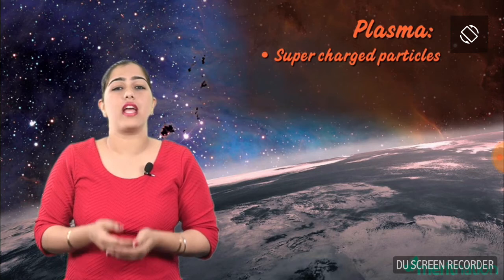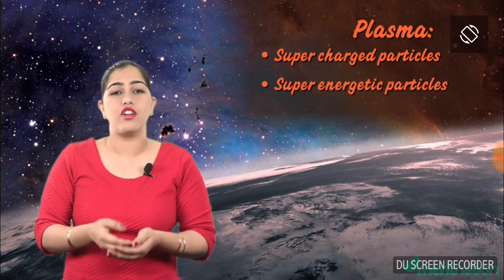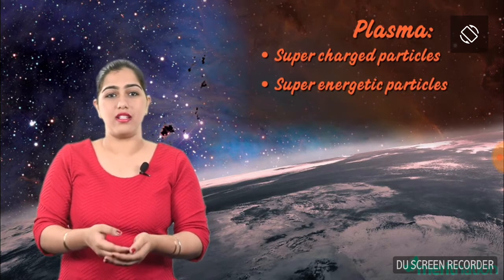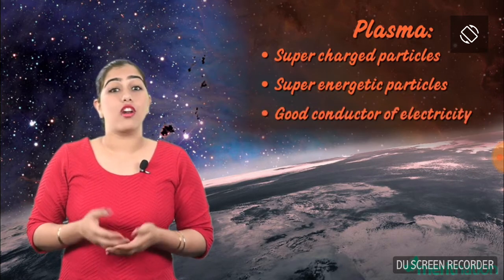Plasma : Forth State of Matter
Characteristics of plasma

It is the most common state of matter found in the universe.

Like a gas, it does not have a definite shape and volume.

It is found in the sun, the stars, the interstellar space and the intergalactic space.

High temperature is needed to maintain the ionization of the particles of plasma.

Plasma is influenced by electric and magnetic fields.